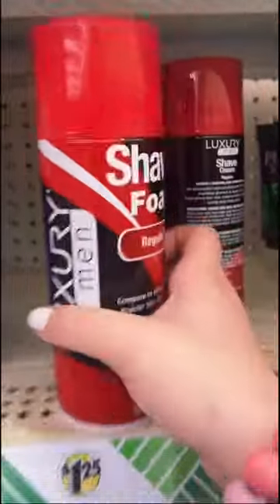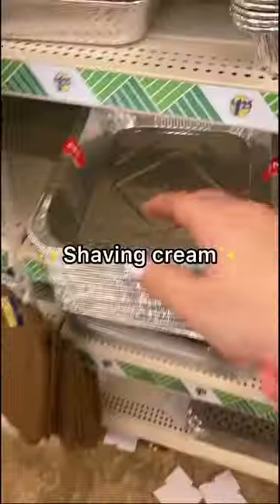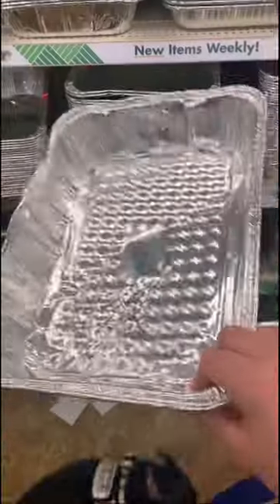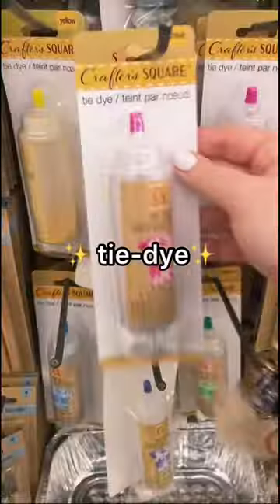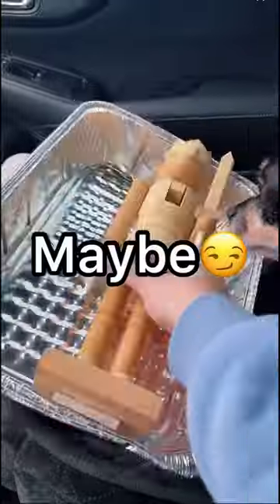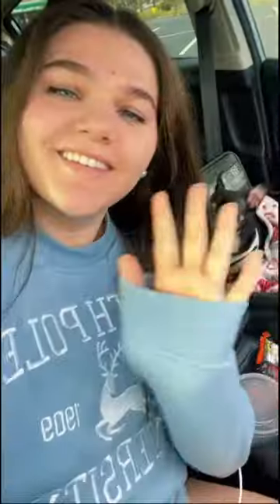Tie-dying my 🐿️ nutcracker with shaving cream ￼tiedye